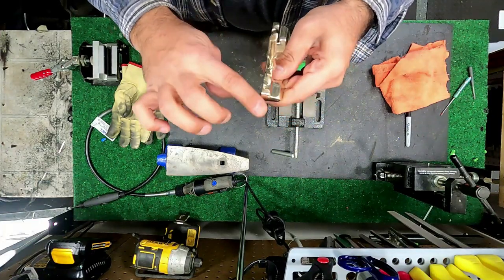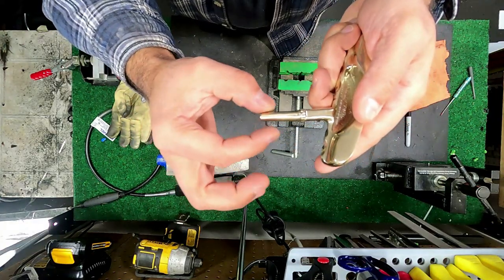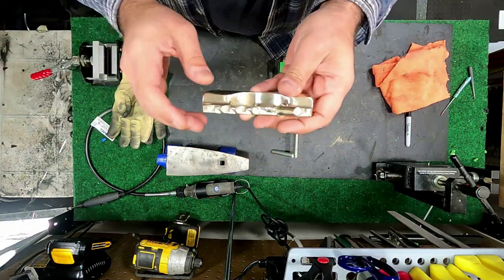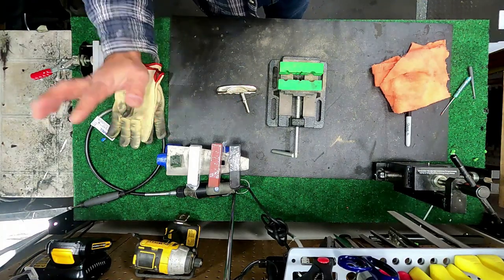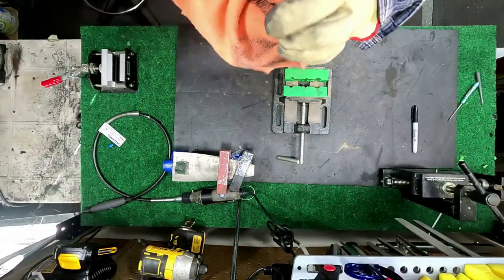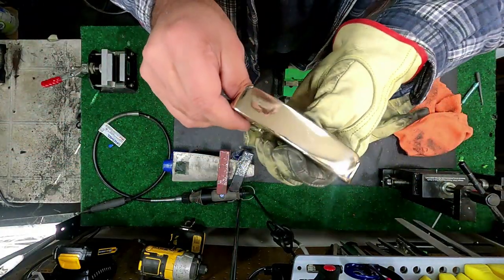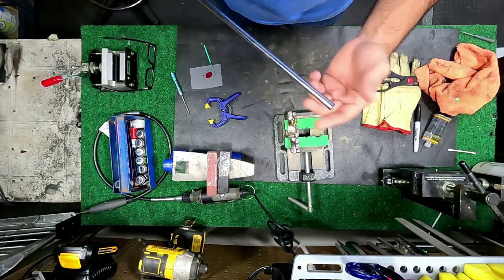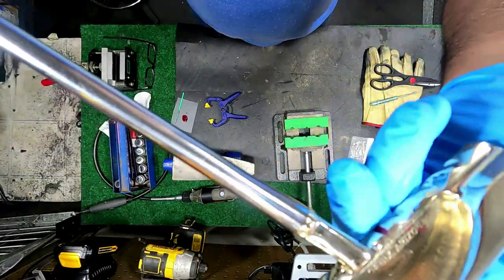win CUSTOM PING PUTTER Part 3